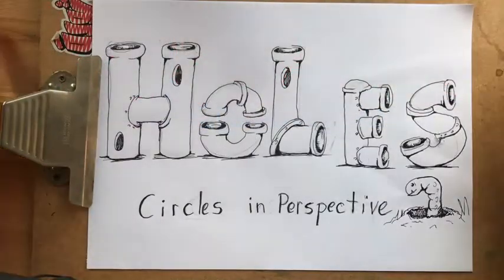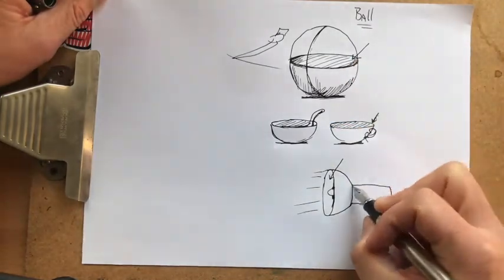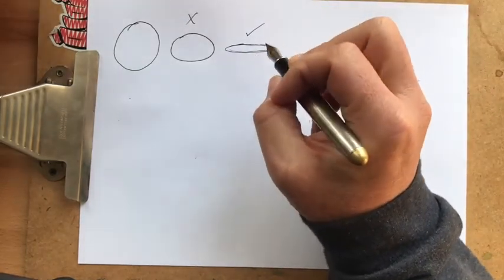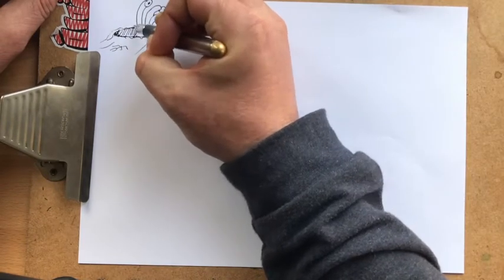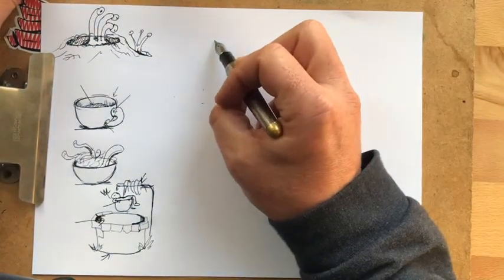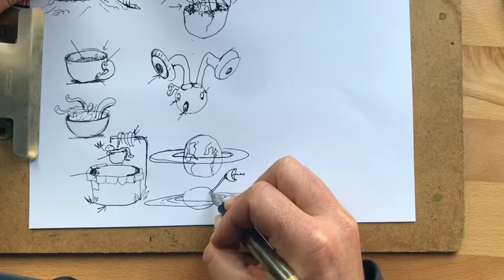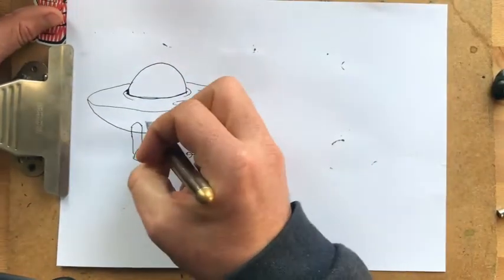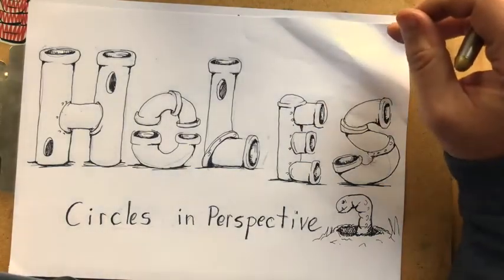How to draw holes or circles in perspective art lesson for kids by Serious Creatures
Learn how to draw circles in perspective in this fun easy art tutorial for kids and beginners.
Learn the basics for how to add depth to your drawings by drawing things in perspective.

More art skills and techniques here at my ART BOX playlist